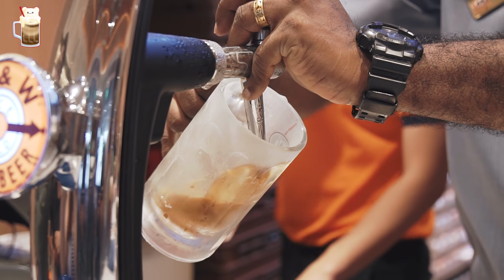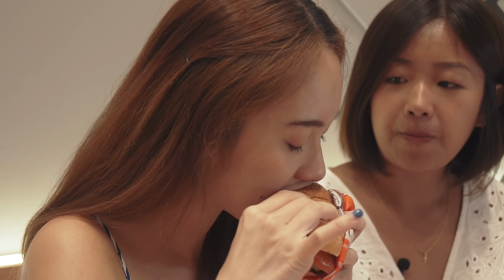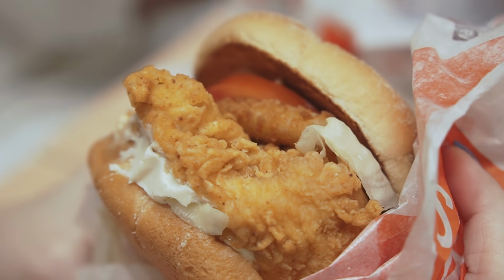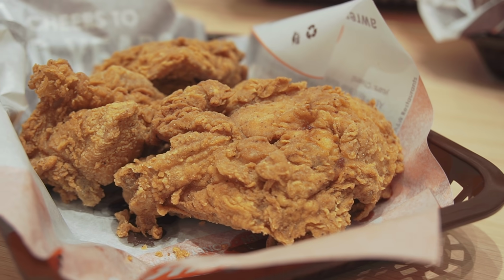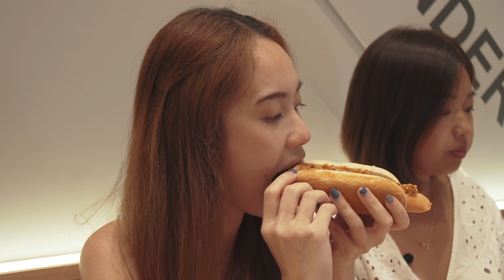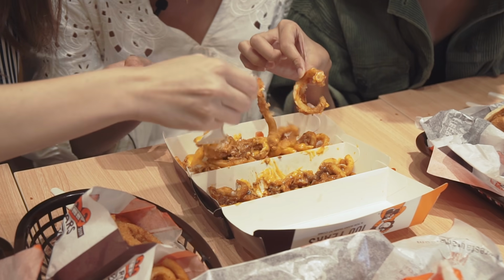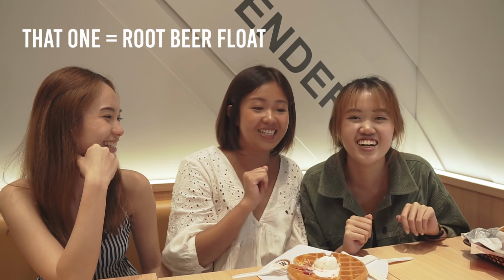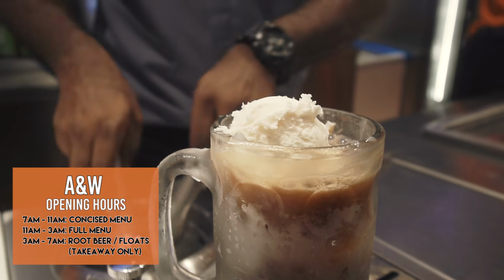We Tried Everything at A&W! | Eatbook Tries Everything | EP 4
A&W finally reopens in Singapore at Jewel Changi Airport!

In this episode of Eatbook Vlogs, Chiara, Gwen & Qing head to Jewel Changi Airport to check out A&W, which still boasts hour-long queues even though it has been opened for a month! So instead of ordering just their signatures, we decided to go big and ordered the entire menu. :O

Let us know if you've tried it, and whether it’s worth the hype.

Address: B2-209 Jewel, 78 Airport Blvd, Changi Airport Singapore, Singapore 819666
Opening hours: 24 hours (3-7am takeaway drinks only)

Edited By:
Ee Jing